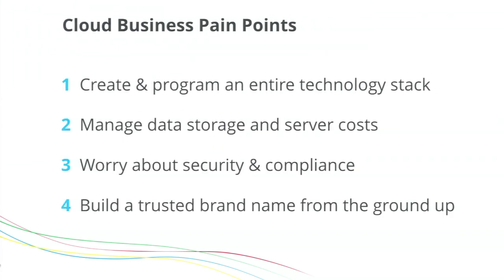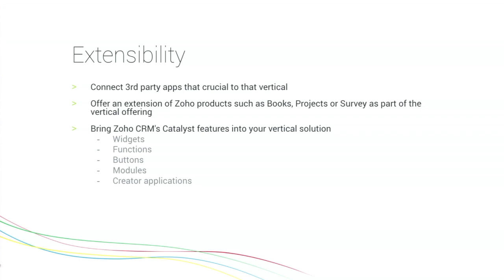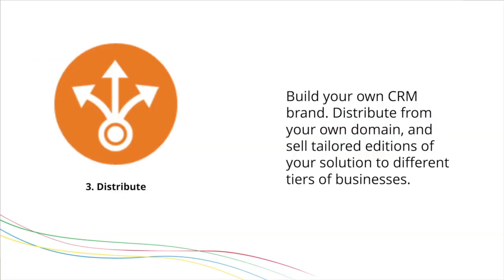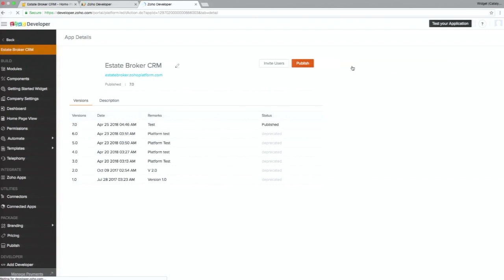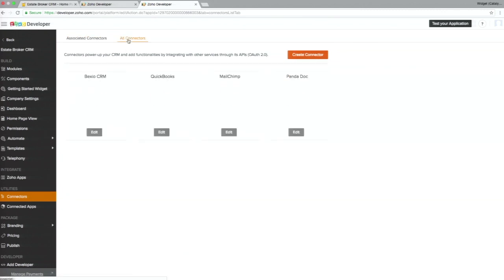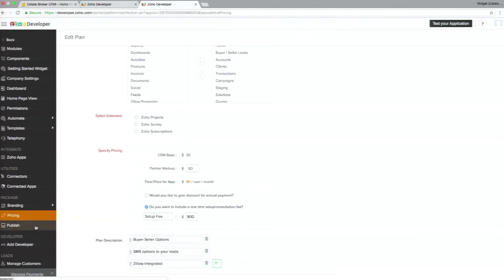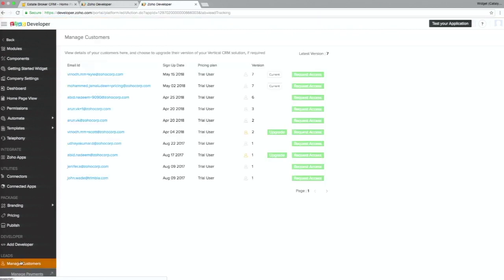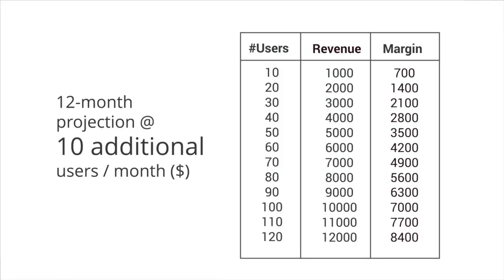How to launch your own CRM - Samir Meharali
Its almost 15 years that we are working on building Zoho CRM. It has taken all these years for Zoho CRM to reach the breadth and depth it has today. If anyone is looking on to start a CRM business, obviously it would take at least fraction of these many years to build something similar to Zoho CRM. But what if it is possible for you to build and launch your own CRM in just less than 15 minutes? In this hands on session, we will show you how to build and launch your own CRM product from scratch over the Zoho Vertical CRM platform.